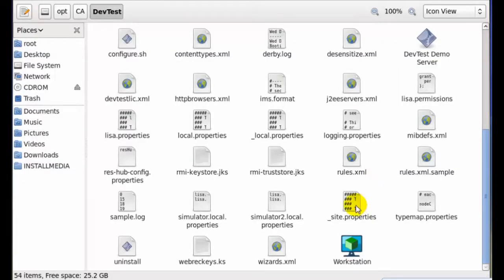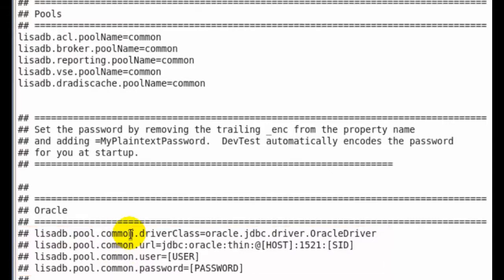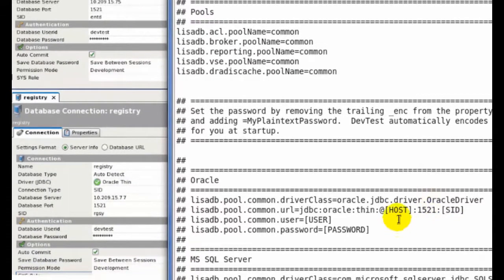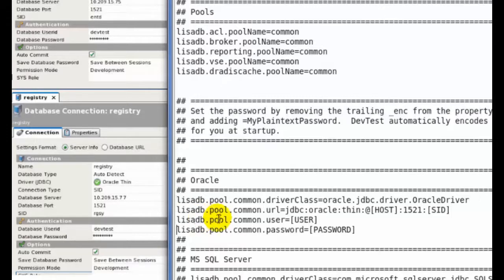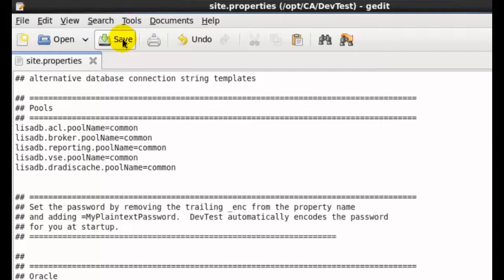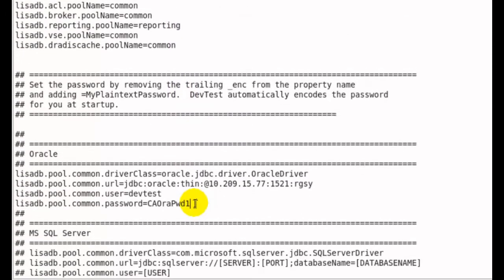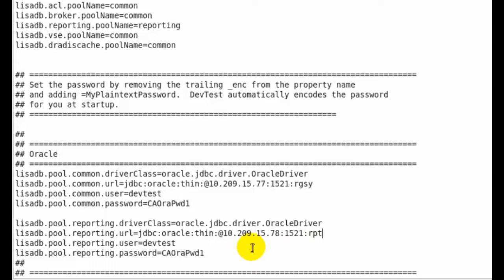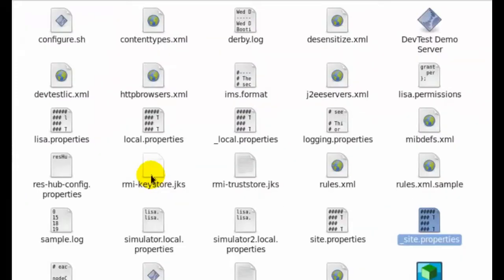Configuring the Registry Database for DevTest Solutions 10.3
Configure a DevTest Solutions Registry to use an Oracle Database. Note that the approach presented can be used to configure other supported databases (e.g. Microsoft SQL Server). This video is an excerpt from the free course, DevTest Solutions 10.3: Installation and Configuration 200.